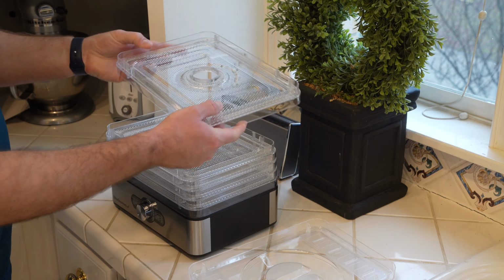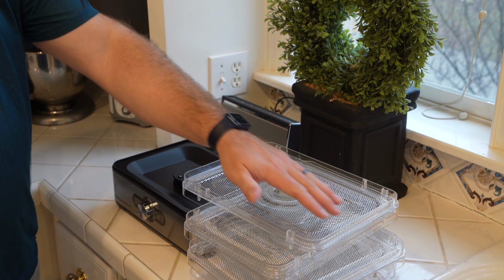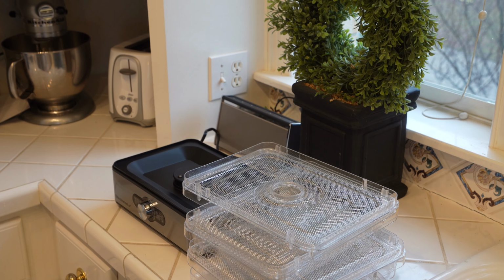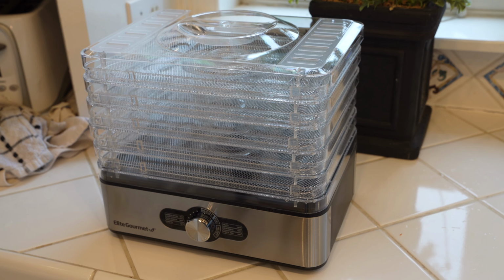How to Prepare Elite Gourmet Dehydrator for First-Time Use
The Elite Gourmet dehydrator is excellent for making beef jerky! I purchased this dehydrator for the sole purpose of making beef jerky but it can be used to dehydrate fruit, vegetables and more. It features multiple racks and is configured so that a few or all of the racks can be used. Clean-up is easy!